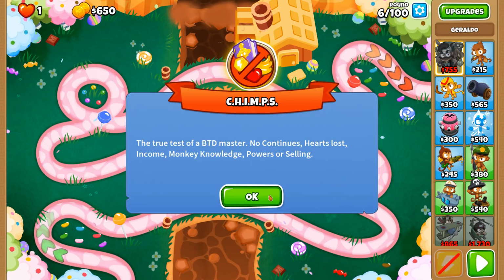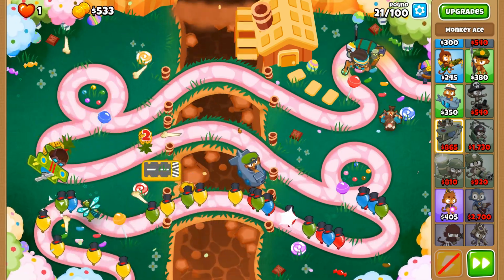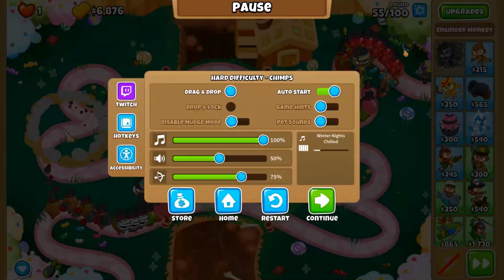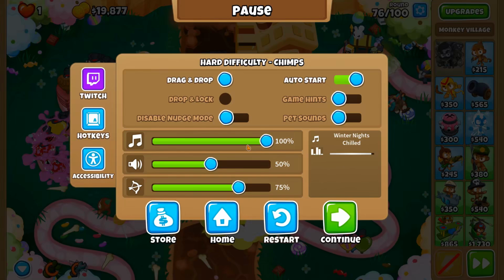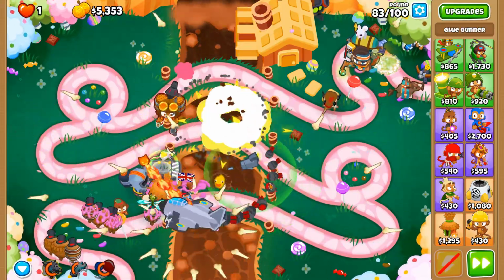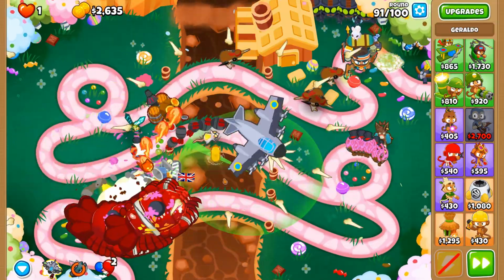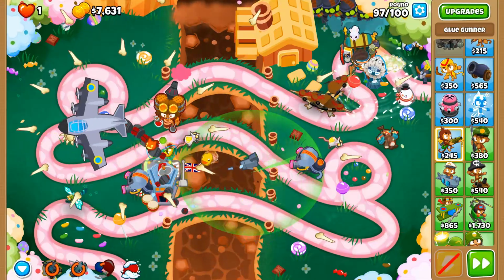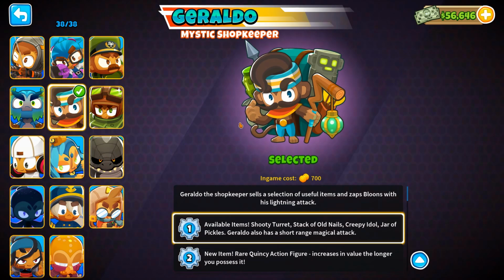Tsar Bomba - 2 Megapops Achievement Guide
2 Megapops is an achievement in BTD6 where 2,000,000 or more pops are required by 1 tower to perform in CHIMPS mode. In this video, I'll show you how to get this achievement using the Tsar Bomba, Tier 5 middle path upgrade of the Monkey Ace.